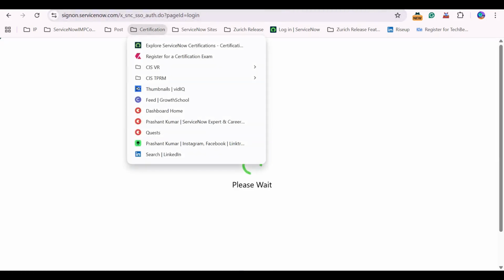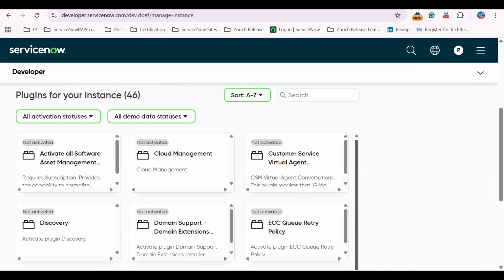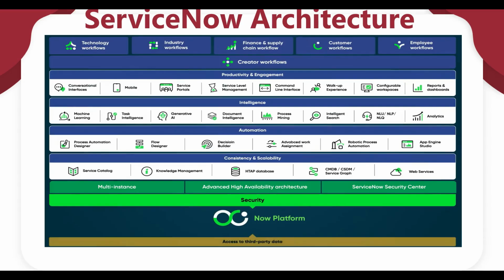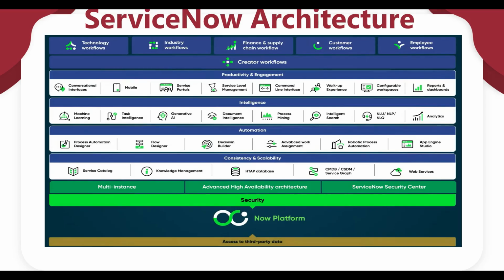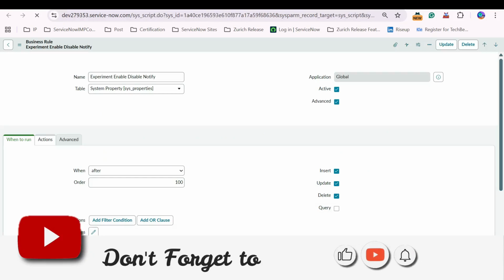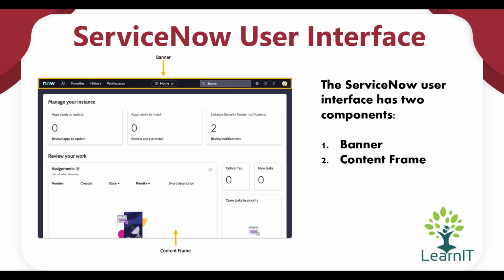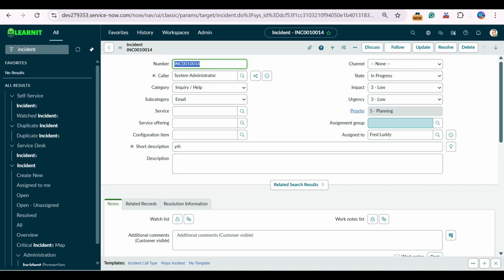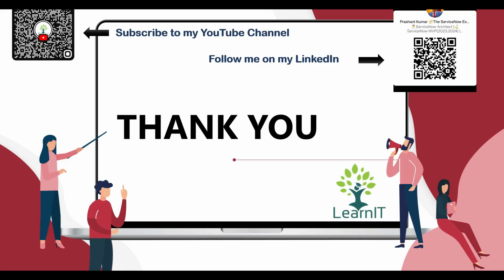ServiceNow(Admin + Development) Training Batch 2 | Overview | User Interface & Branding | Day 1